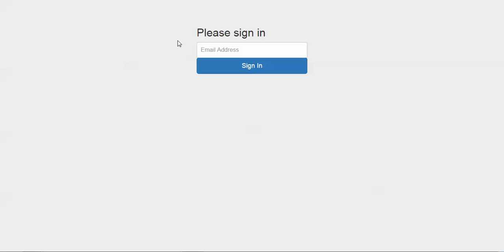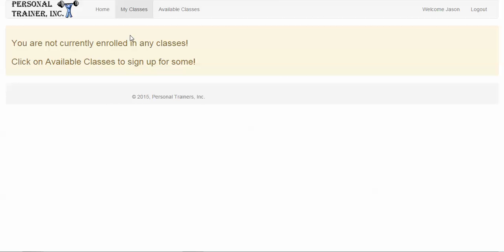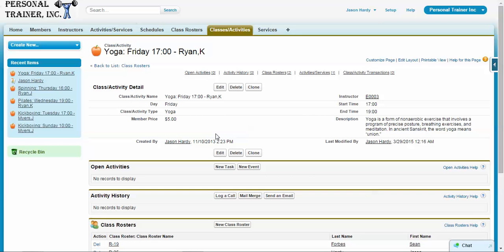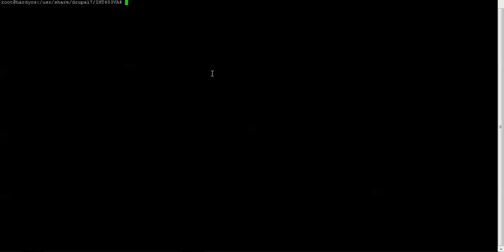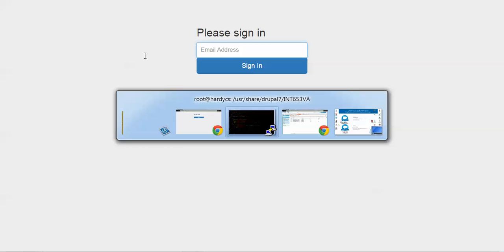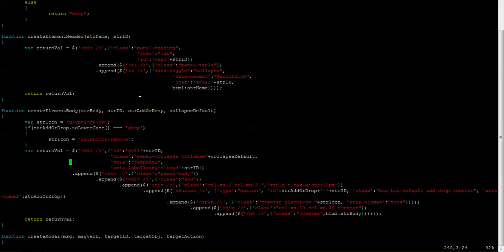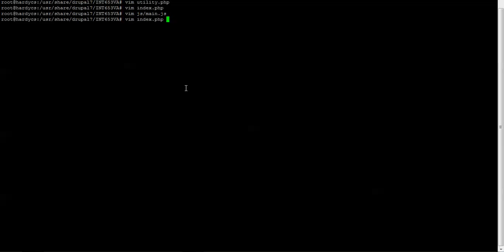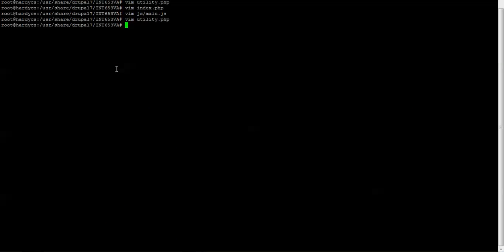INT653VA Final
Final for FHSU INT653VA